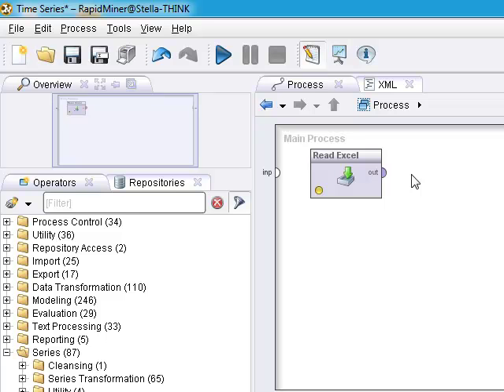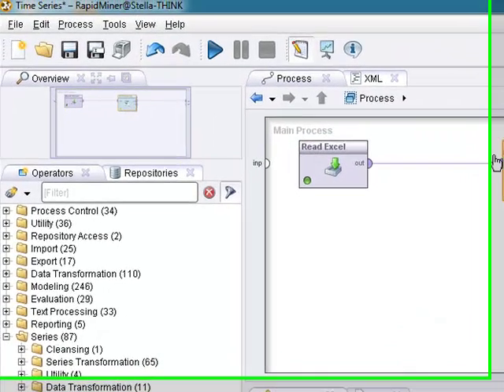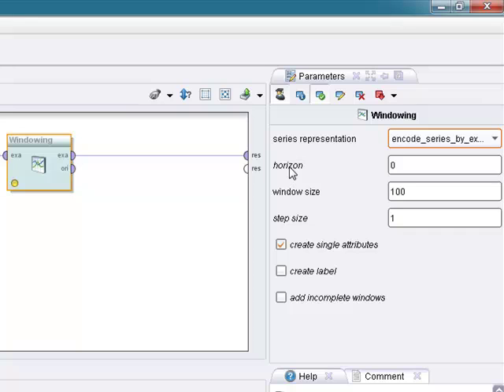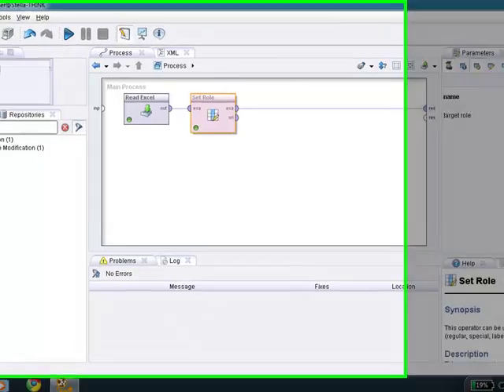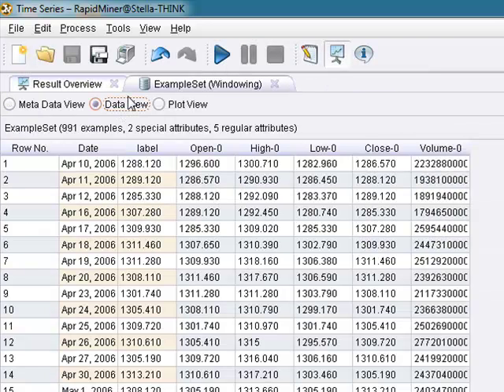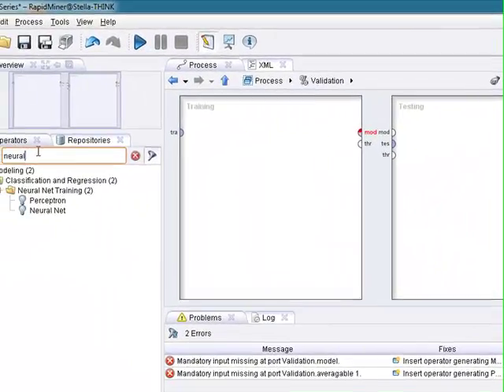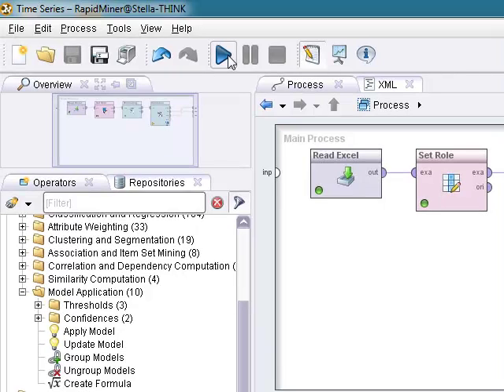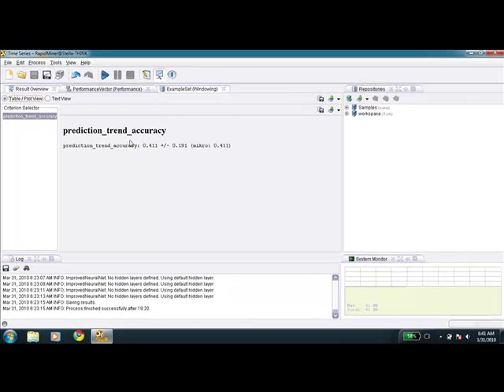Rapidminer 5.0 Video Tutorial #9 - Financial Time Series Modeling - Part 1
In this video we start building a financial time series model, using S&P500 daily OHLCV data, and the windowing, sliding validation, and forecasting performance operator.  This Part 1.

Part of the RapidMiner 5.0 tutorial series from Neural Market Trends covering machine learning, time series forecasting, and S&P 500 financial market analysis.